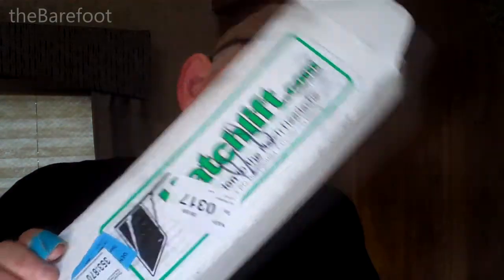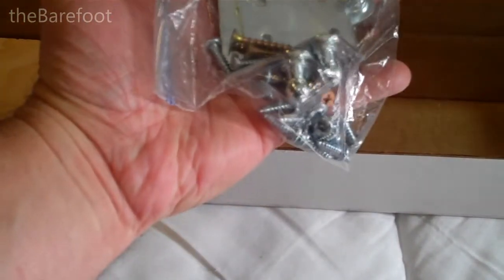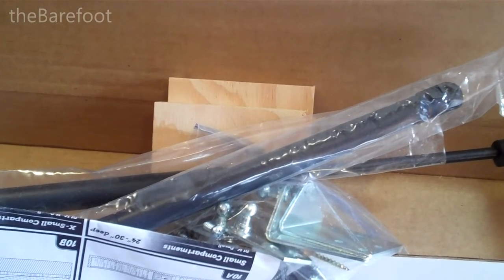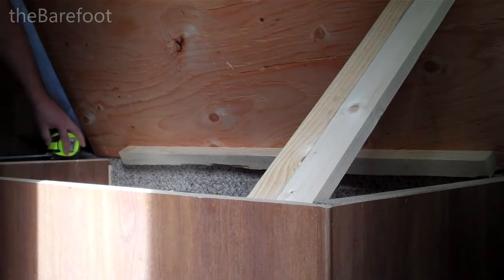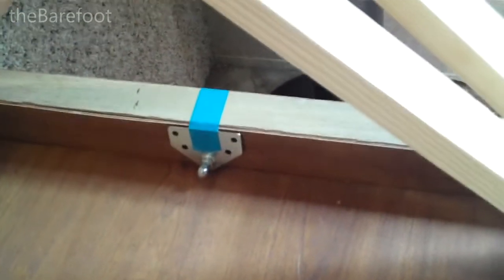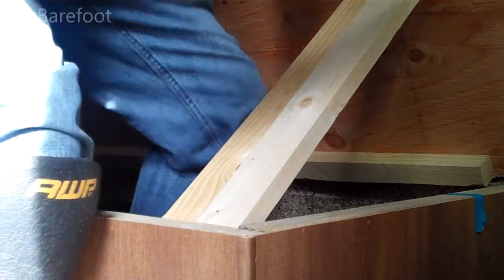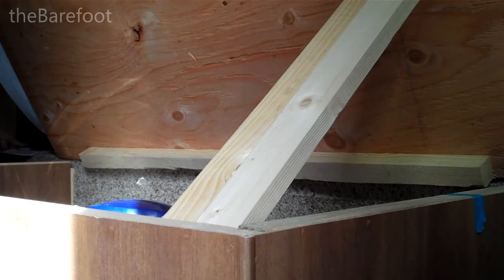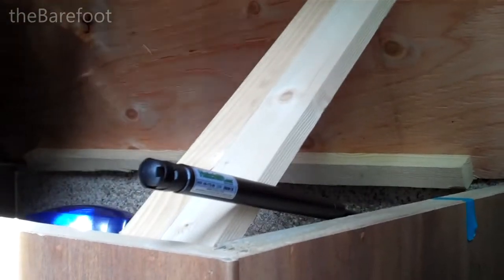How to Install the Bedlift By Hatchlift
Installing the BedLift from Hatchlift.com is a pretty straight-forward process. Here are some tips and tricks.